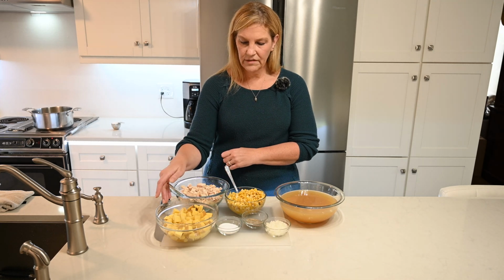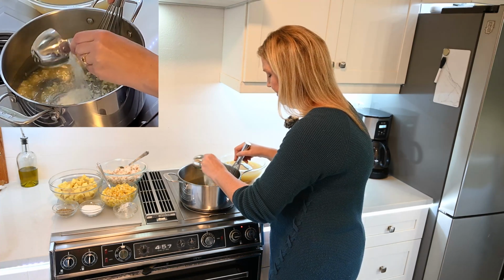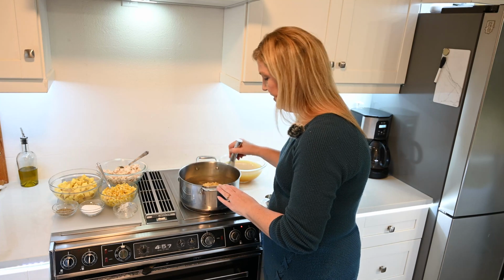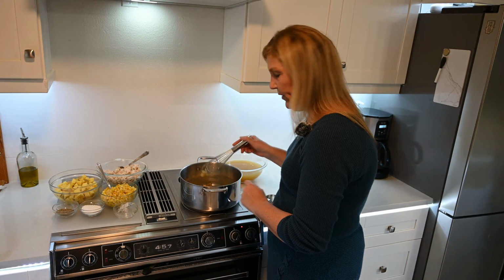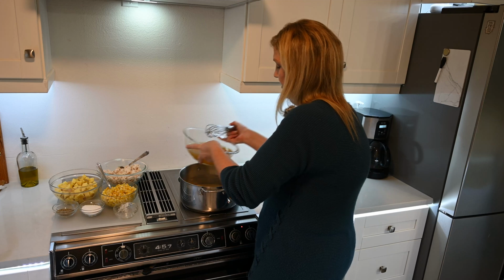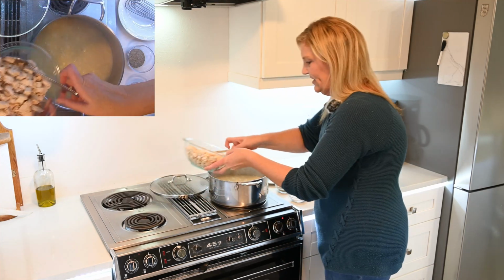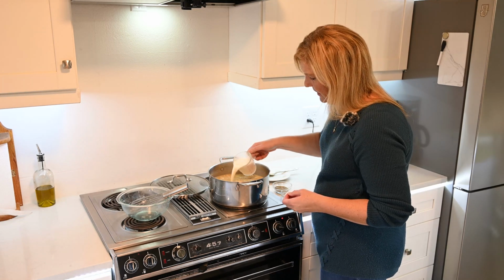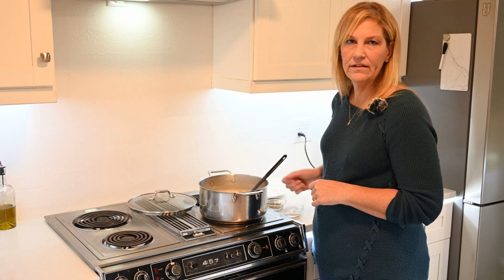Chicken Corn Chowder - A perfect rainy day meal in 40 minutes!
Today we're showing you how to make a chicken corn chowder using stock and meat from a rotisserie chicken processed in prior videos, with some crispy chicken skin sprinkled on top!

- Crispy chicken skin short video